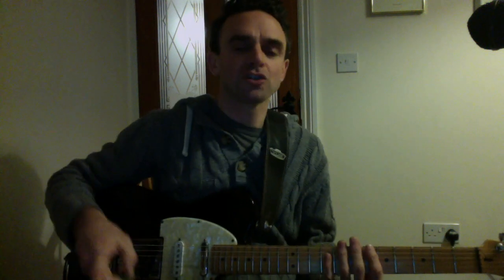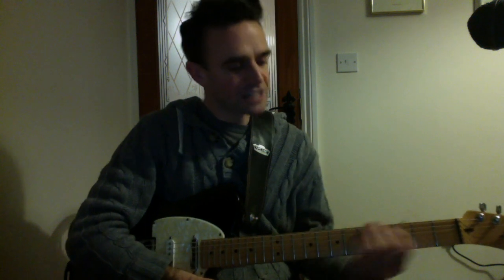Solo tutorial from 'I'm Tired' - Kenny Vaughan on the Marty Stuart Show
A dissection of Kenny Vaughan's guitar solo from 'I'm Tired' as played on the Marty Stuart Show - it's only 8 bars but took a bit of thinking to get it close!  Hopefully this may be useful to other country guitarists out there :)

Note the ability to embed links own videos seems to have gone! So sadly you're on your own if you want the steel guitar tutorial.  Sorry!